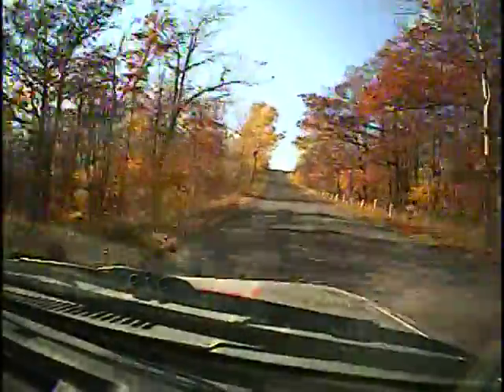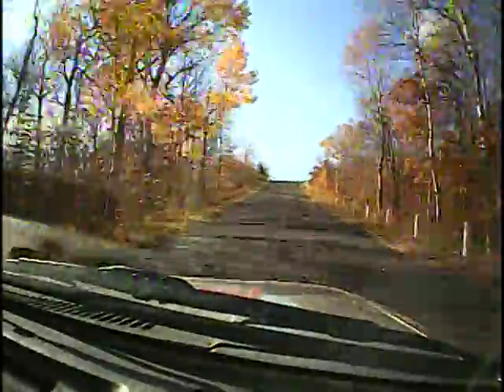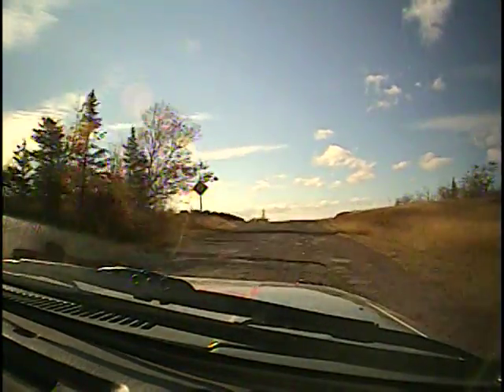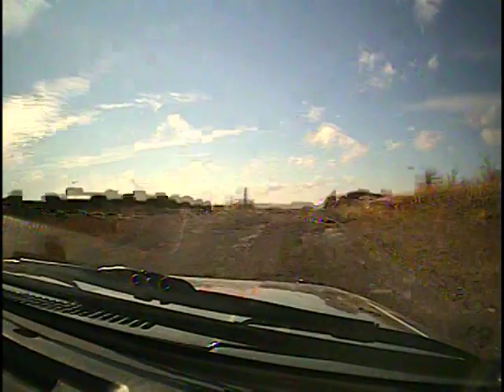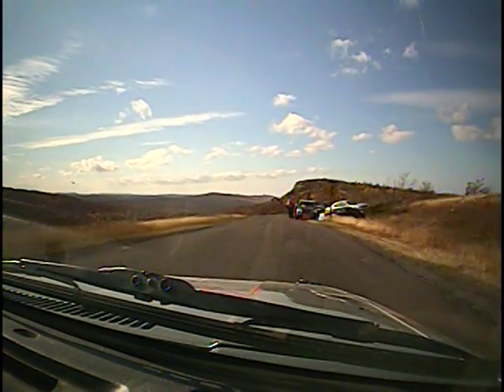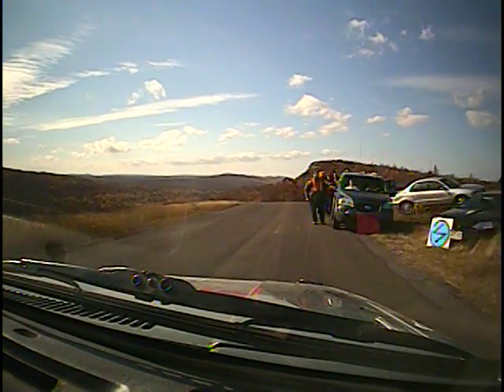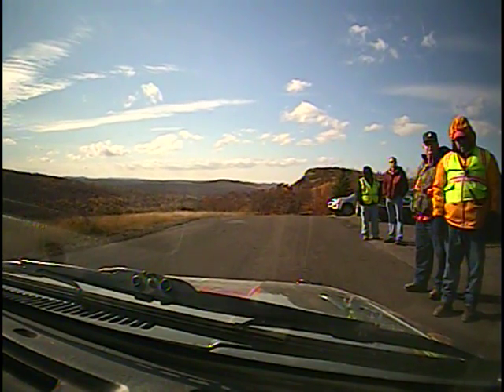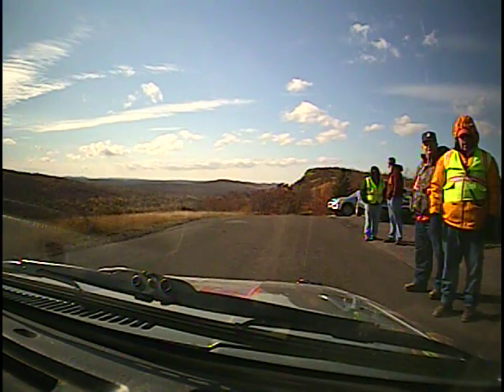LSPR SS13 Brockway1 Quantumrallysport NGP racing Delta-V Motorsports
LSPR Rally 2008
Stage 13: Brockway1
Driver: Josh Wimpey
CoDriver: Jeremy Wimpey